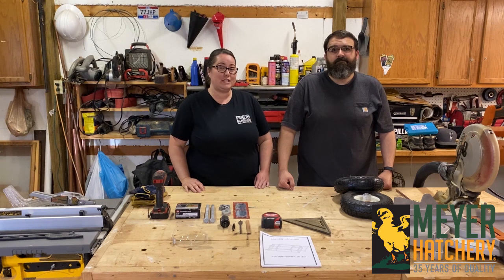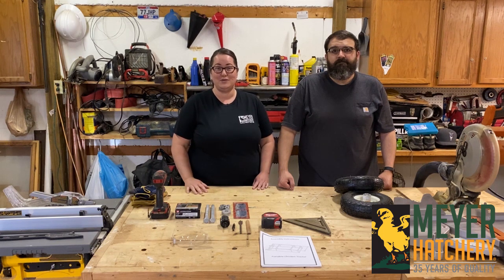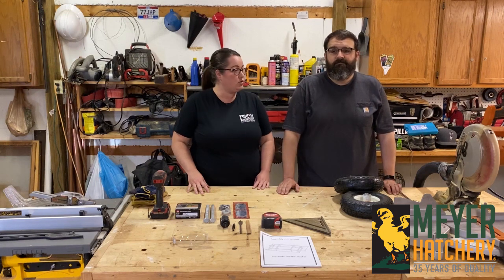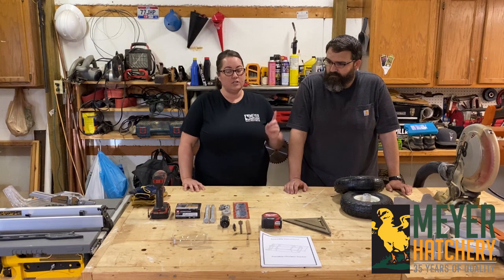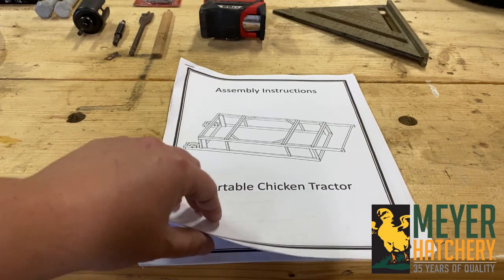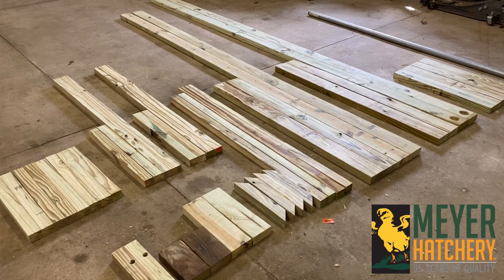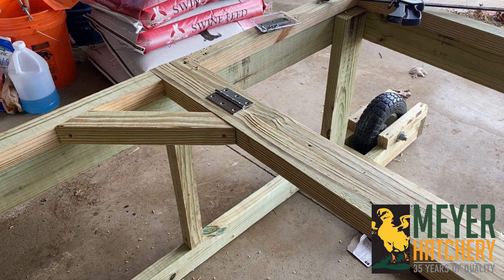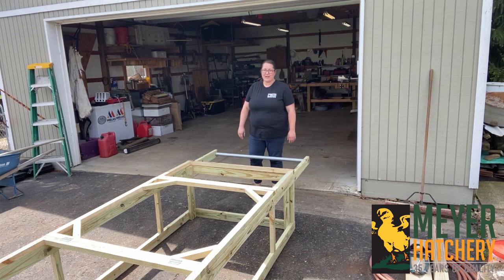Flashback Video - Chicken Tractor DIY with Amanda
Follow along with Amanda (and her helper) as they show you how to build a fantastic and practical chicken tractor!